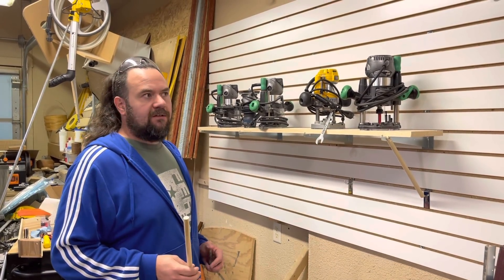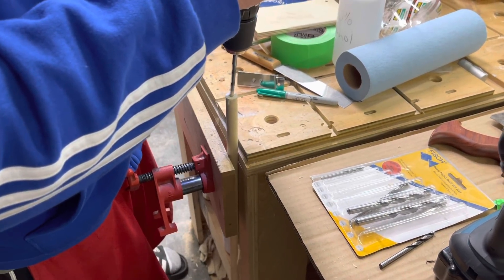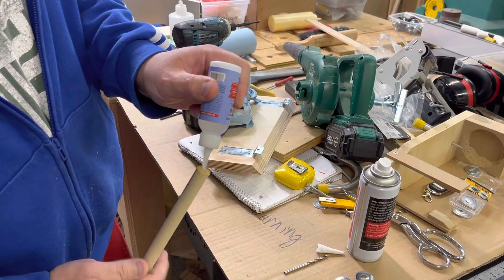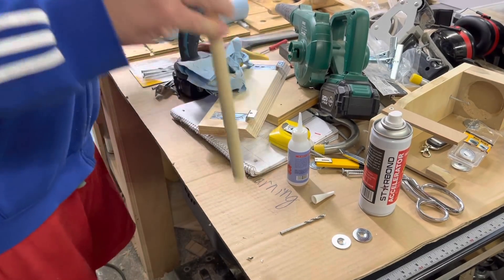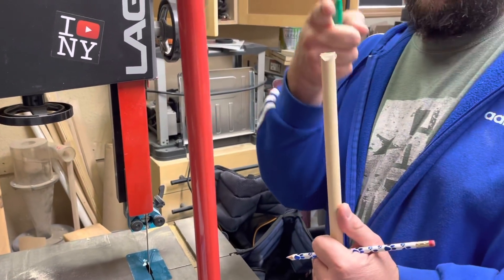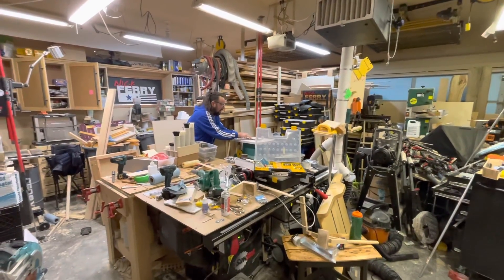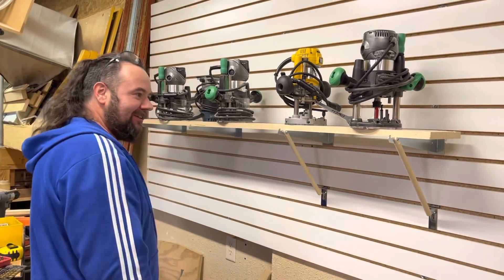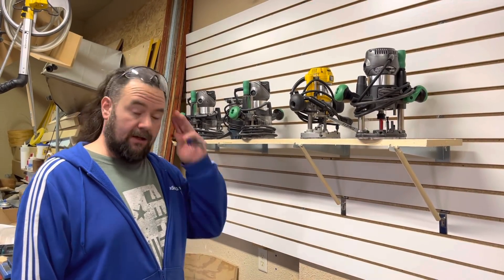Slat Wall Shelf Braces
If eye mist anyting lemme no

 Have an incredible weekend!

.oooh look something shiny